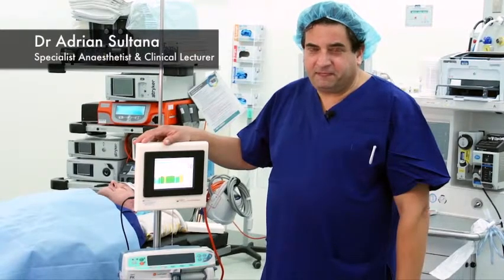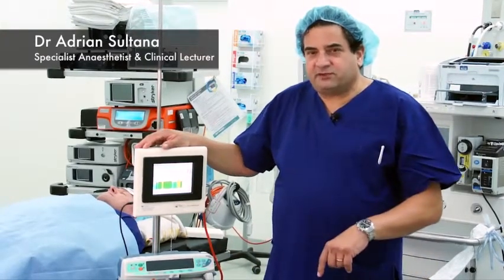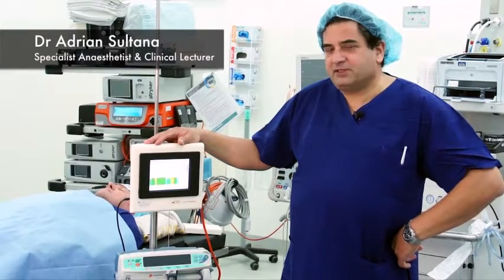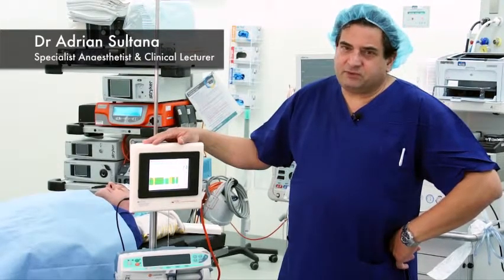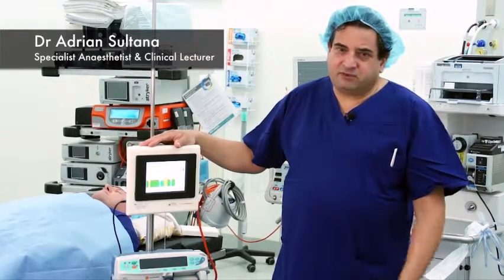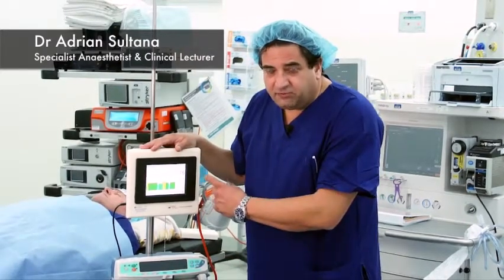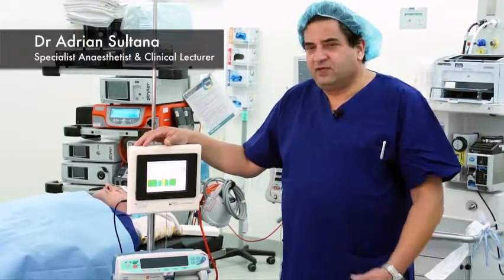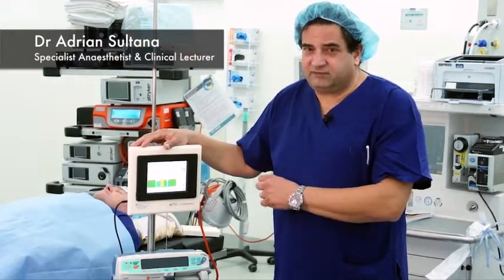Dr Adrian Sultana, Specialist Anaesthetist & Clinical Lecturer explaining Cortical’s BARM